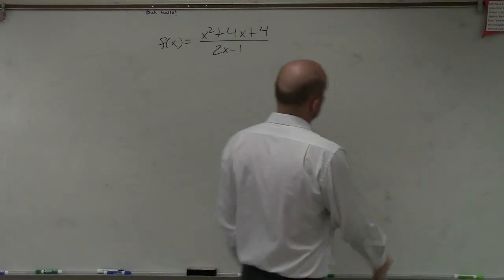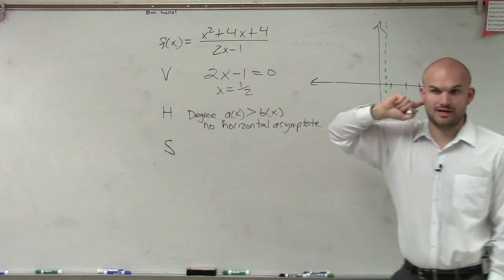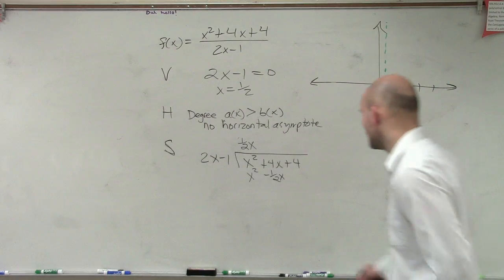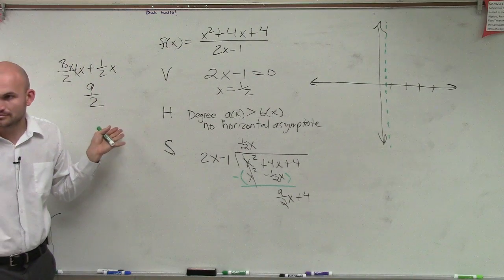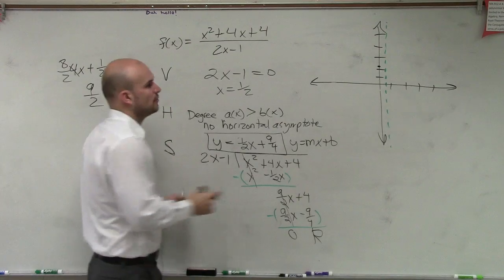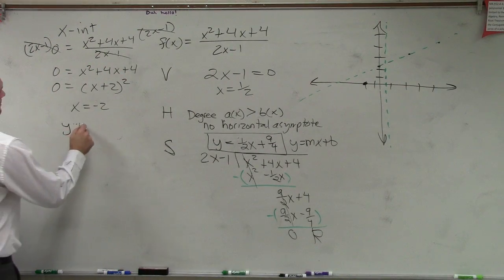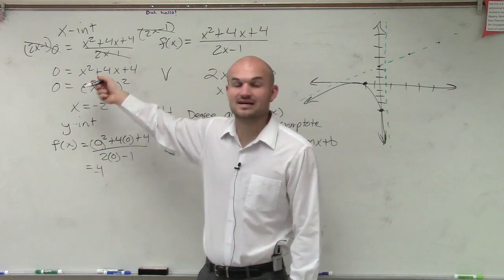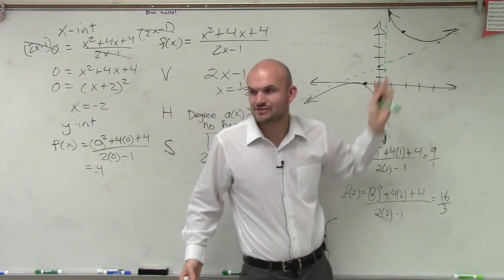Graph a rational function with vertical and oblique asymptotes